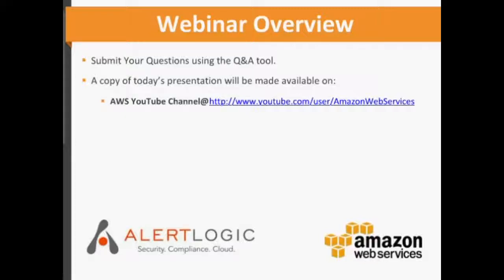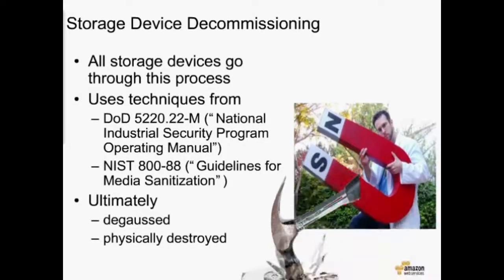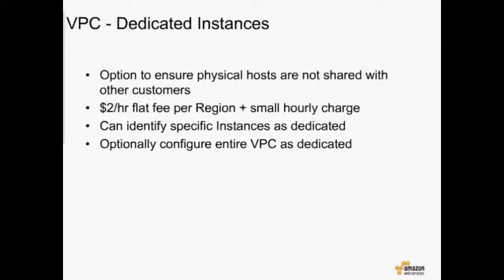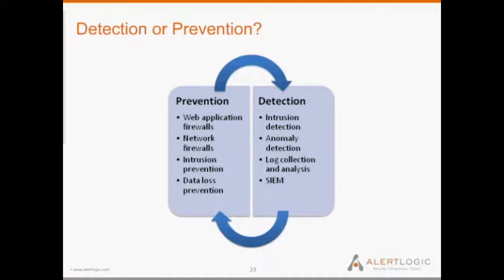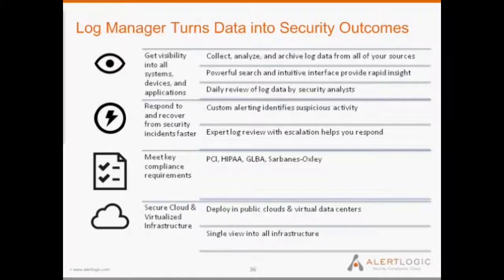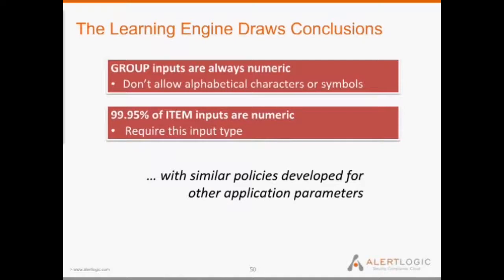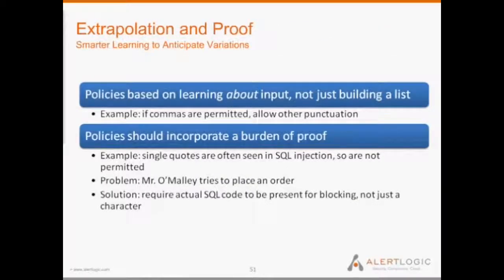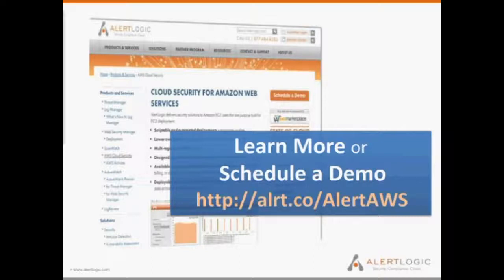Deliver High Availability and Security in Your Cloud Environment